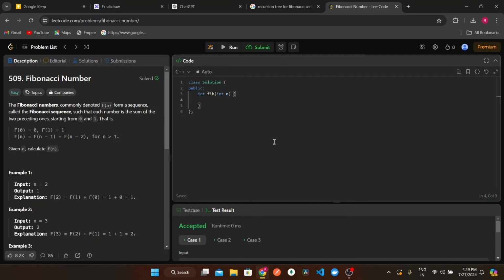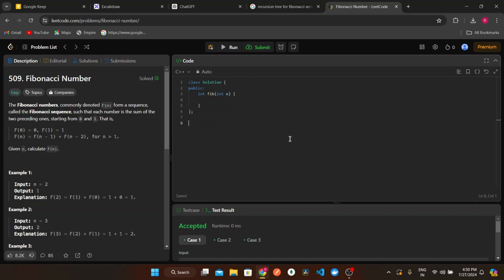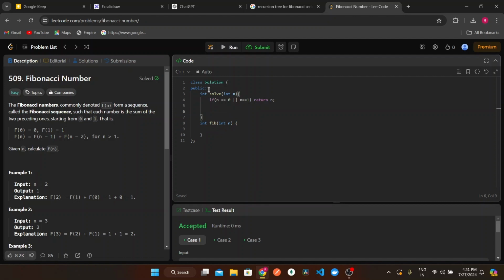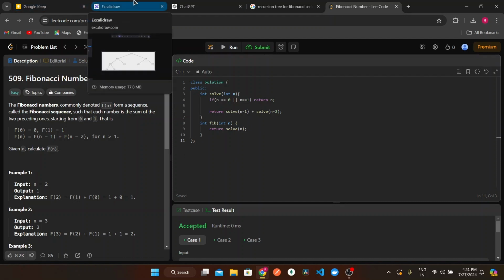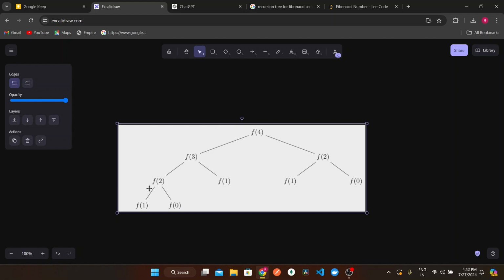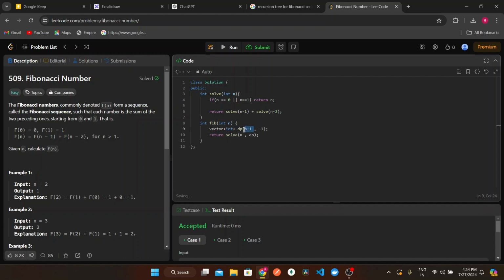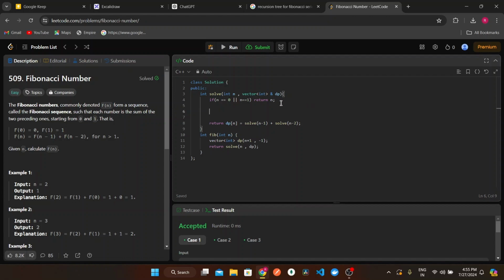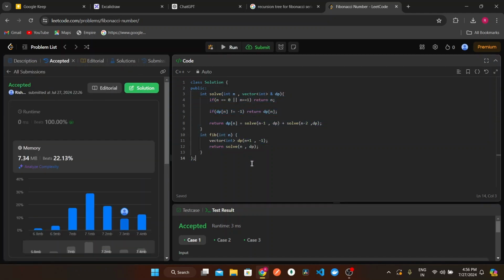Dynamic Programming is Easy!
In this video I have explained dynamic programming and has announced a dp series which is going to come on my channel soon.